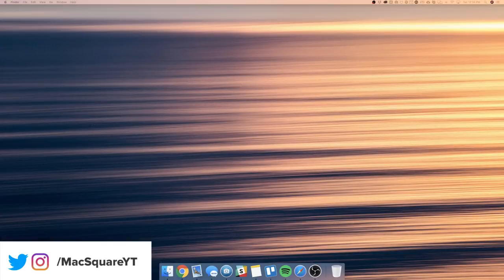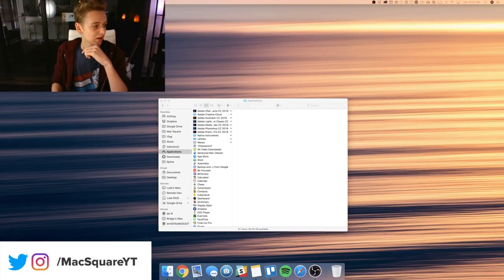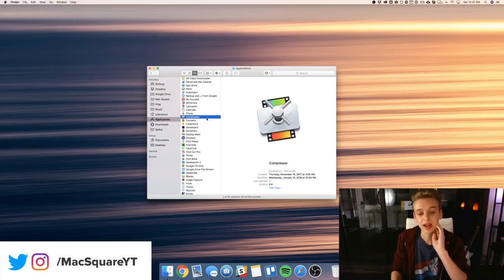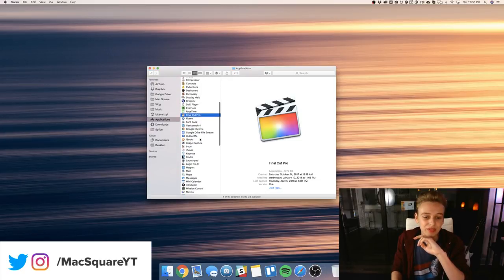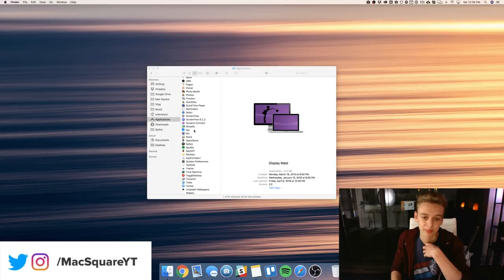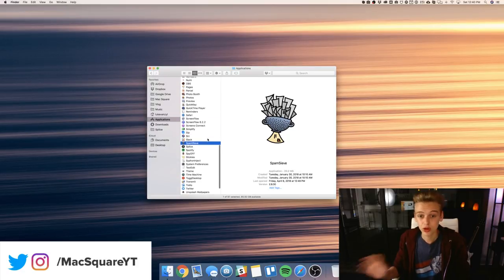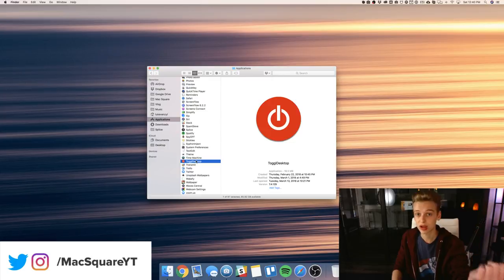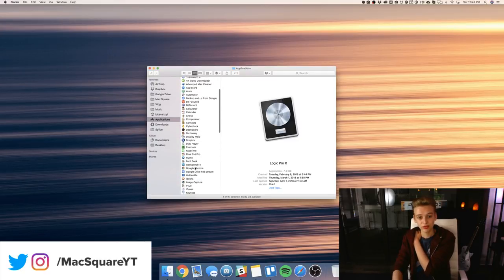What's On My Mac + Q&A! | Livestream V8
Join the 8th episode of my monthly livestream where we take a look at what's on my Mac! I'll be sharing the apps, fonts, music players, and other tools I use everyday.

Access to BTS content & more!